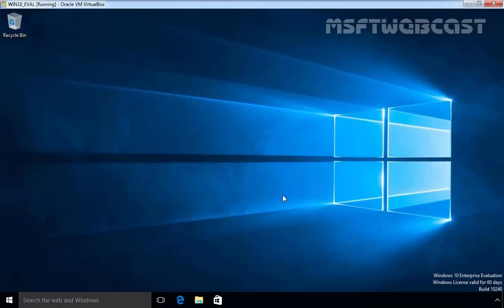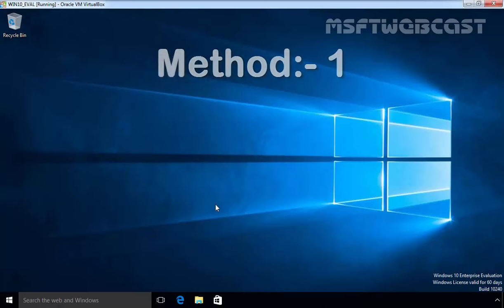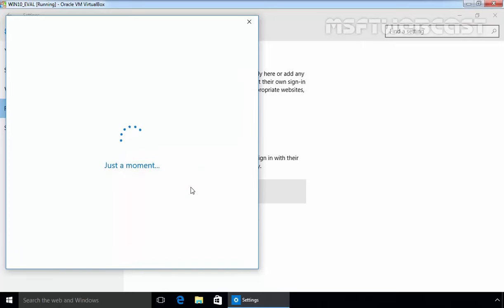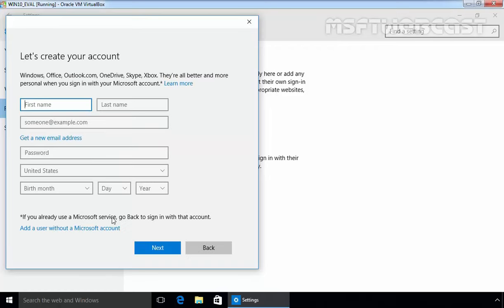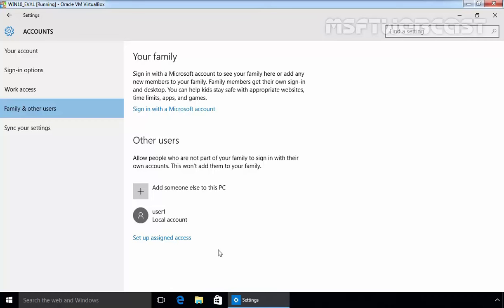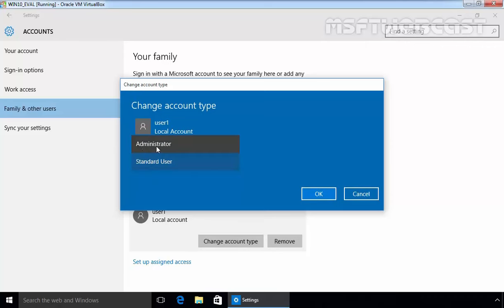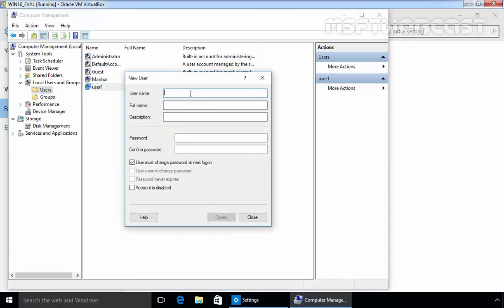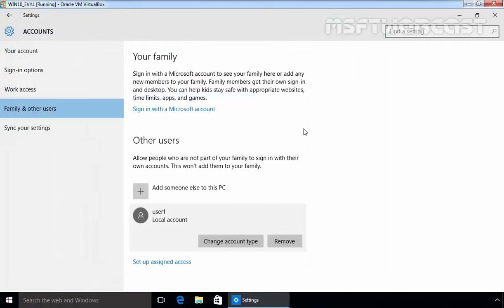Windows 10 How to create a new user local account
This video will show you how to create local user account in windows 10 without using Microsoft account.